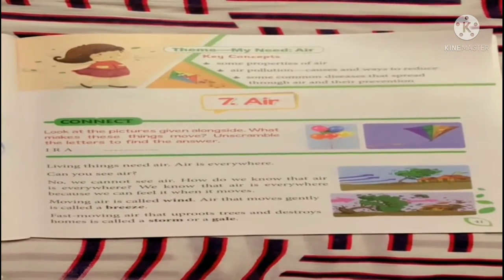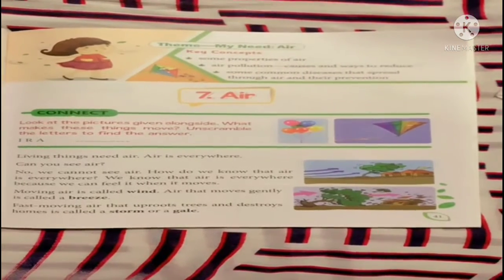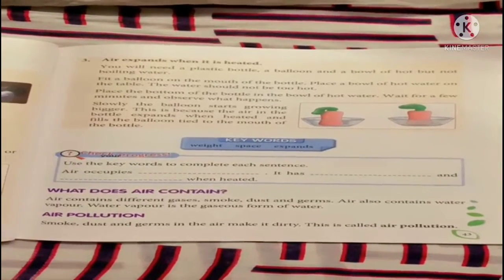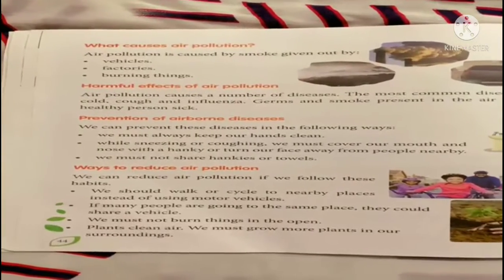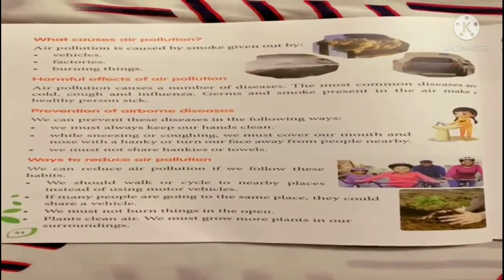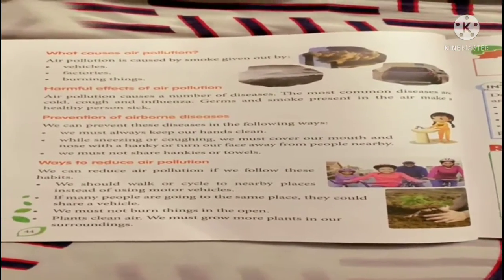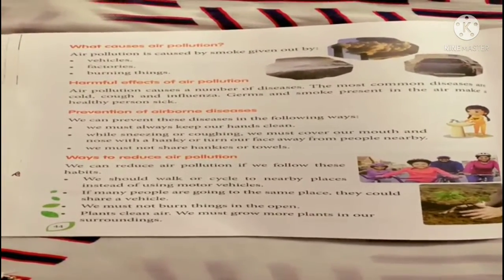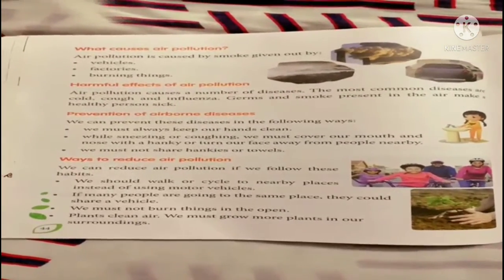"AIR" || Social Studies || Chapter 7 || Class II.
This video is shot by "Miss. Rukaiya Khatoon" a teacher of "Fresh Buds School" during the pandemic period and lock down across the country when regular classes were not possible but team FBS tried to do their part of educating the children across the world by sharing their edu. vlogs on social sites like YouTube and Telegram.